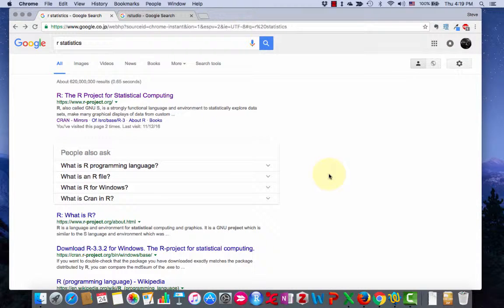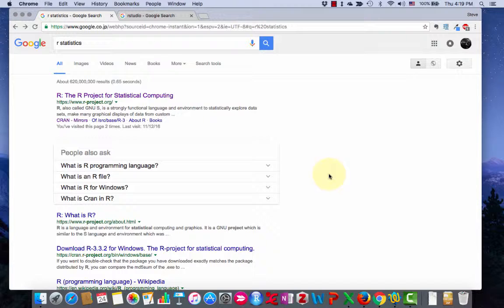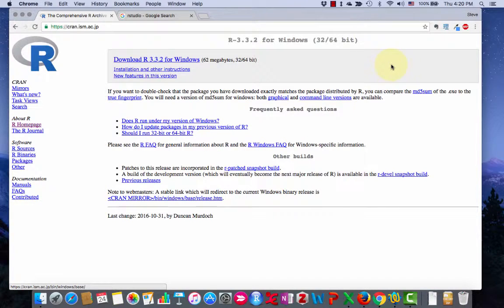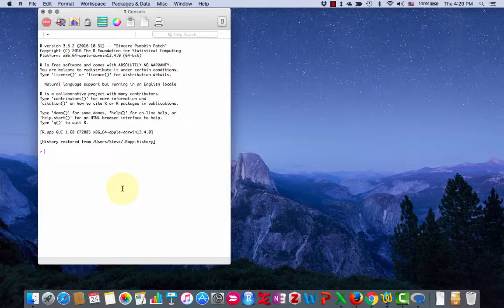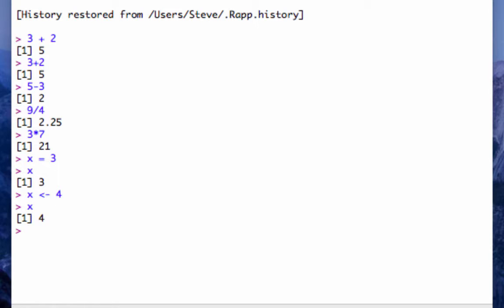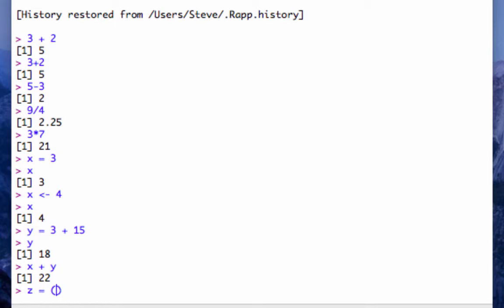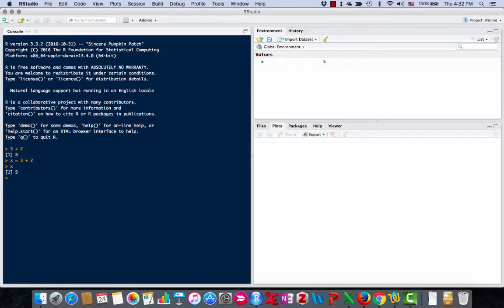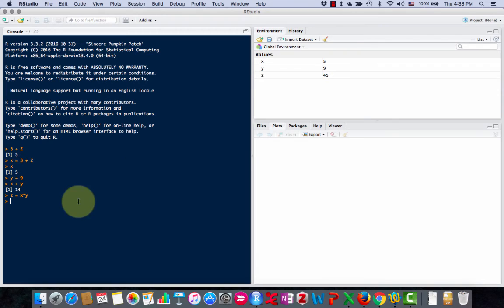Using R part 1: download and basics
Part 1 of a 7 part series on using R. This series is meant to help people who would normally use Excel to analyze data and make graphs get started with R.

Part 1 covers installing R and RStudio, and some basic operations.